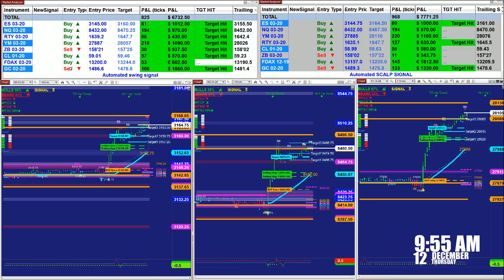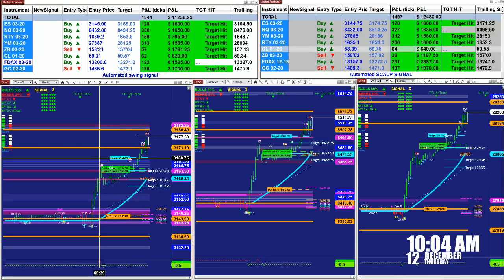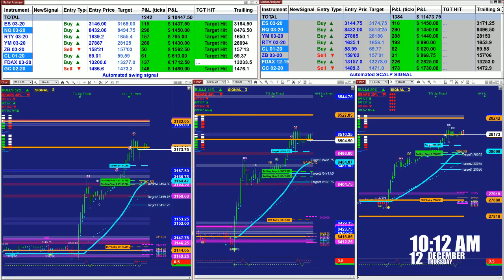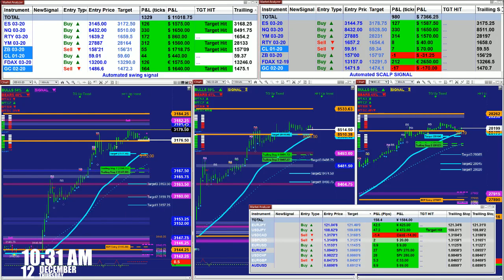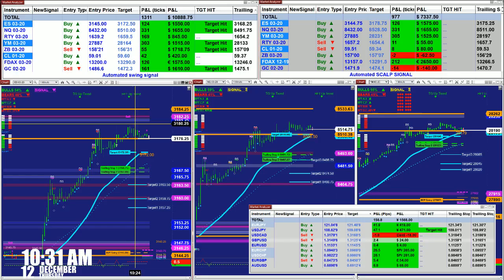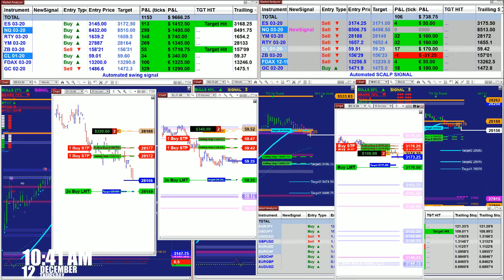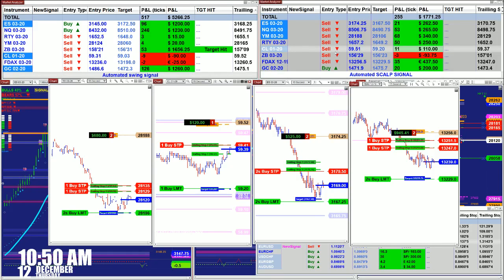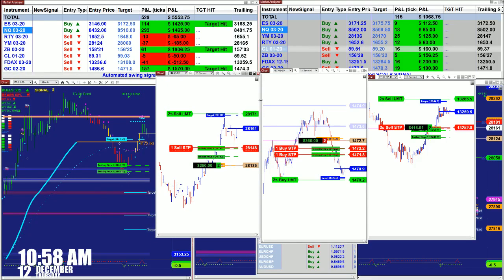Autotrader, Automated Trading, Ninja Trader, Automated Signal Entry, # 1591 Best Pro Trade.Com